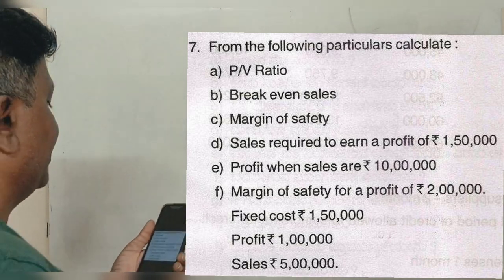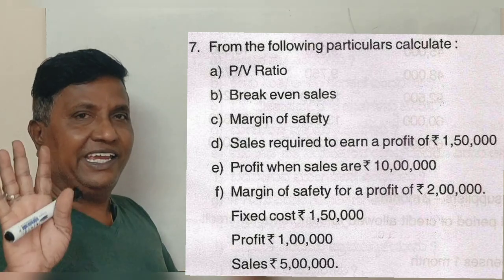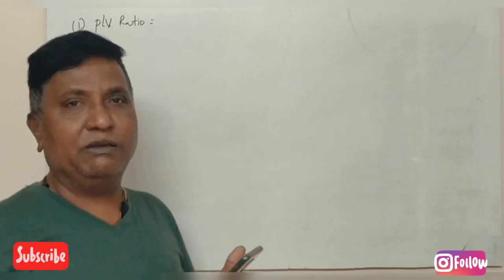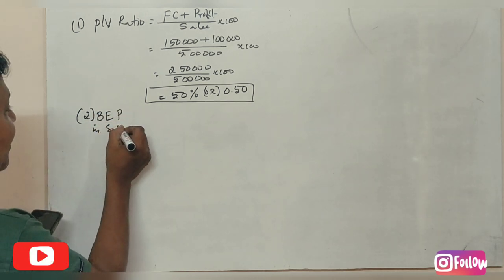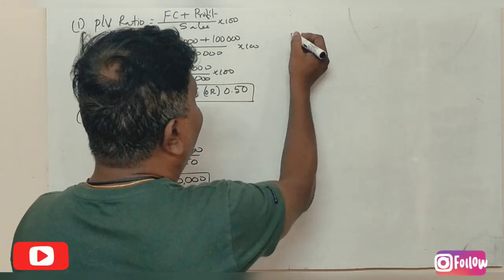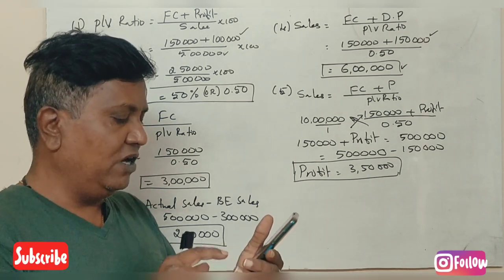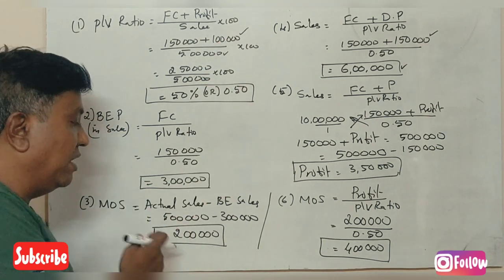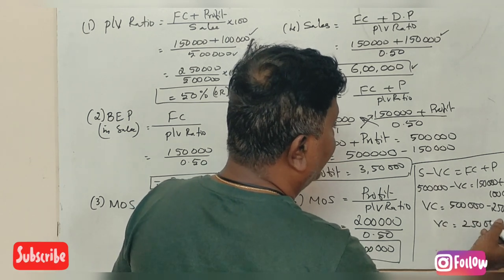Marginal Costing in Kannada PART 9 - B.Com 2016 Question Paper for 6 Marks (By Srinath Sir)